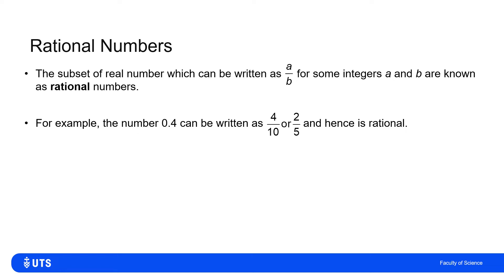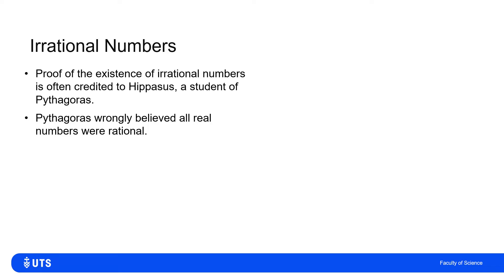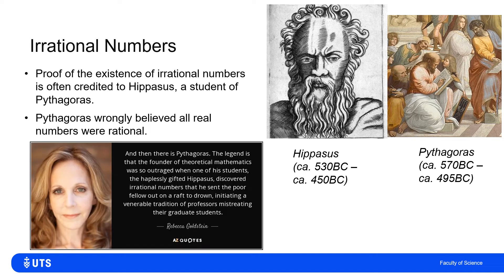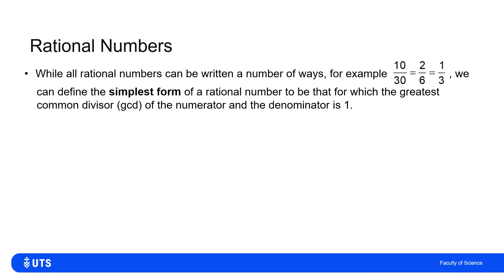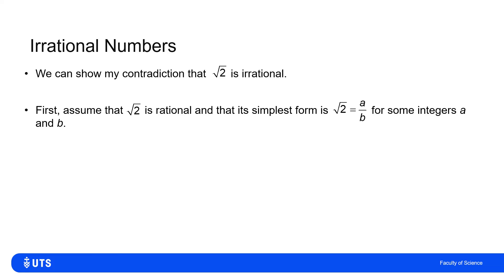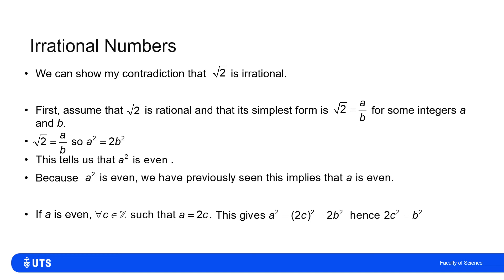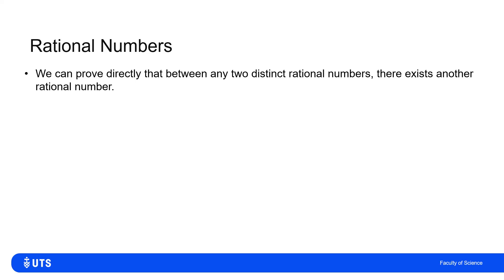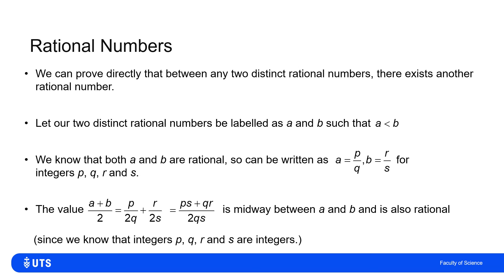Proofs regarding Rational and Irrational Numbers